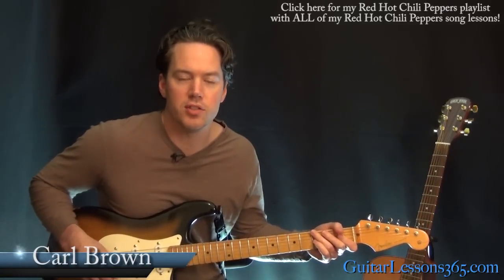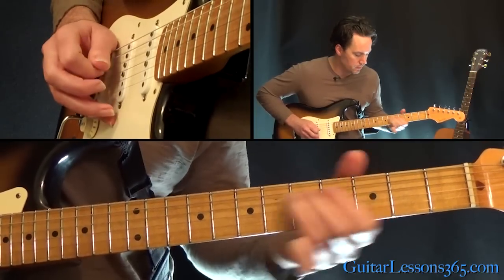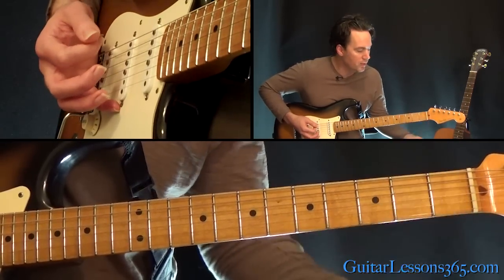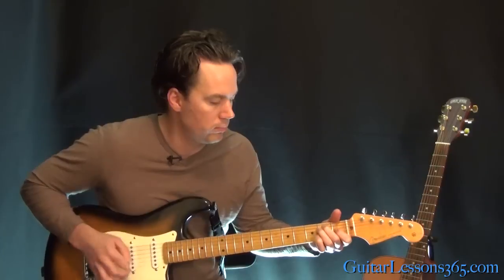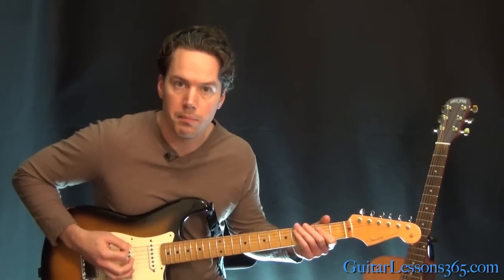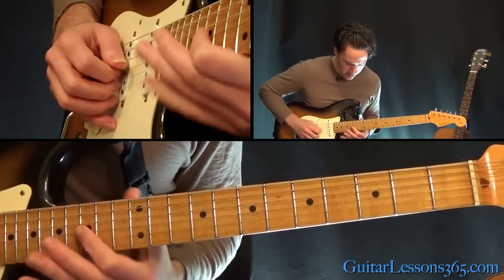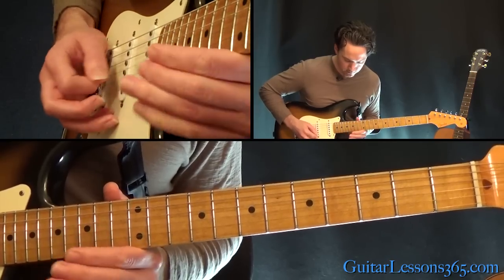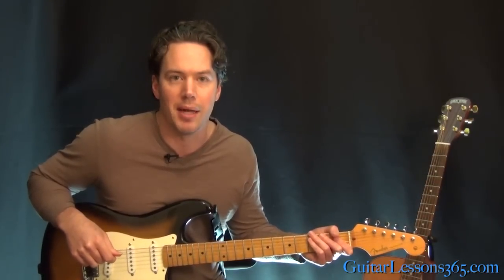Suck My Kiss Guitar Lesson - Red Hot Chili Peppers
Click here for my Red Hot Chili Peppers playlist featuring ALL of my RHCP song lessons!

Released in 1992 as the third single from their Blood Sugar Sex Magik album, "Suck My Kiss" is a verified hard rocking funk masterpiece by the Red Hot Chili Peppers.

This will quite literally be one of the funnest songs you will ever play, especially if you have a tight drummer and bass player to jam with.

In this Suck My Kiss guitar lesson I will show you how to play every note of this Red Hot Chili Peppers hit note-for-note.

We start with a riff consisting of just a few notes played with absolute rhythmic precision, ending with a fast ascending lick containing many slides.

From there we have the main verse riff which requires a very strong sense of rhythm to perform well. Take your time here. Even though the riff seems very simple due to the fact it uses mostly just two notes, the rhythms can be tricky.

The verse also contains a cool riff that requires playing diads separated by multiple strings. It is very unorthodox but sounds great.

Up next is the chorus which again contains some very tricky rhythmic moves and chord work. Songs like "Suck My Kiss" are a great challenge because not only do you learn a lot, but you can have a lot of fun while you are doing it.

Pay close attention when I describe the difference between each of the 3 choruses. They are pretty much exactly the same except for one small part that I show in the lesson. It can actually be quite easy to understand if you break it down to it's simplest form, which I do in the video lesson.

The last thing we will cover in this lesson is the solo. I don't even know how to describe the guitar tone John Frusciante used for this solo. It is very "interesting" I guess. In any case, the solo itself is very cool. There are lots of repetitive legato licks and cool double-stops that end up being tremolo picked all the way up the fretboard.

So I hope you enjoy learning this killer Chili Peppers track and come out of it at the end with better rhythmic skills and a tune that will always get the crowd moving. :)

Carl...